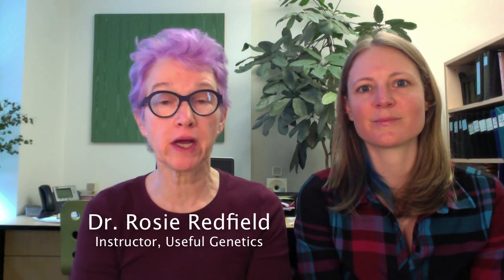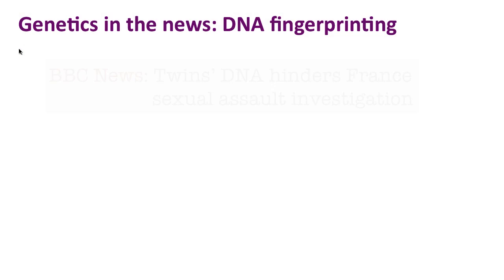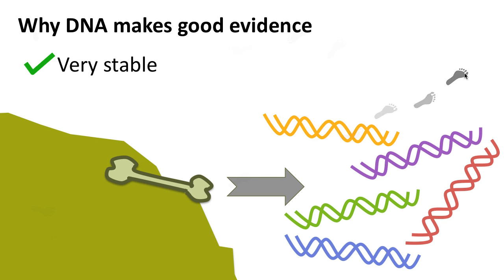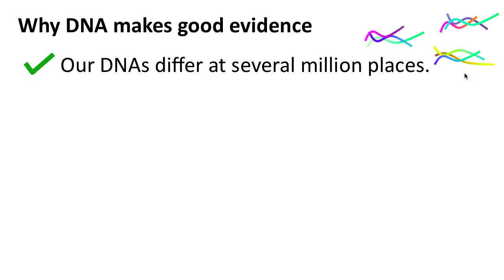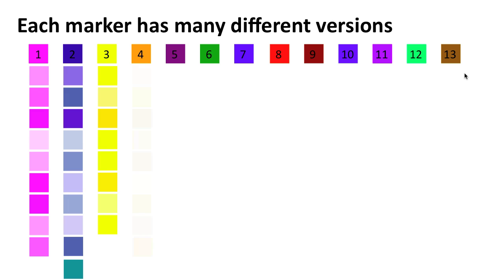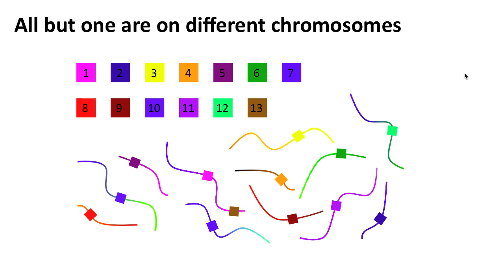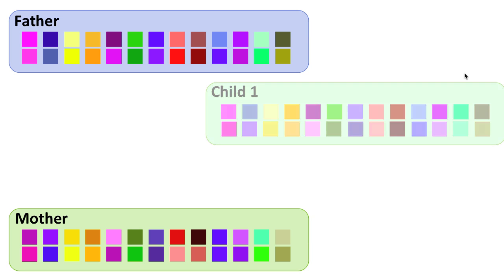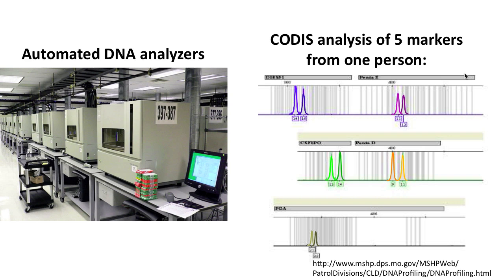Genetics in the News: DNA Fingerprinting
This is a sample 'Genetics in the News' video from the course Useful Genetics, which will be offered through Coursera in May 2013. The speakers are Dr. Rosie Redfield and Alana Schick, of the Zoology Dept. of the University of British Columbia.